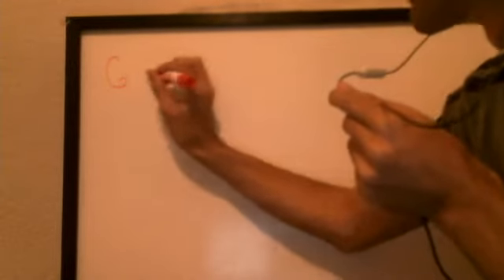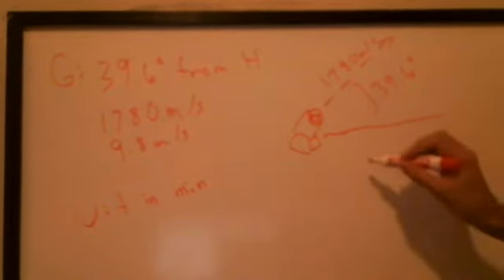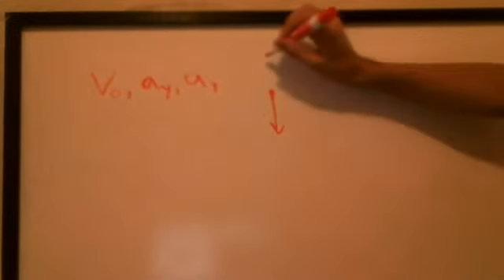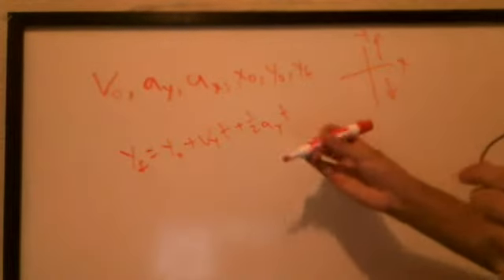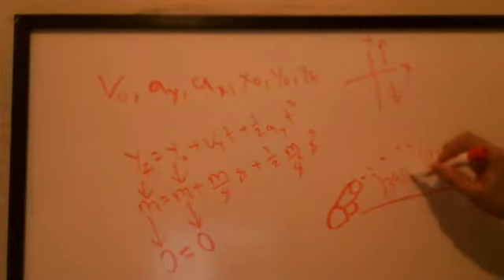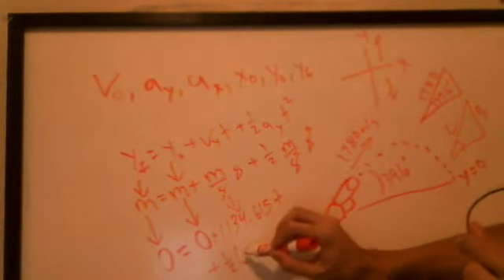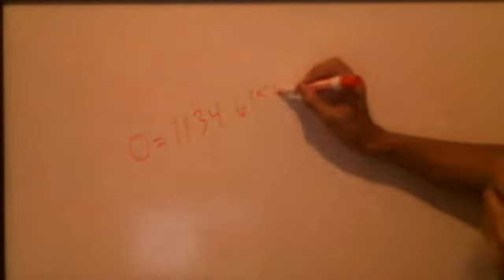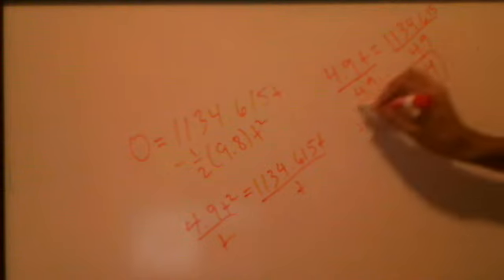Chapter 3 Question 001 Guide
i forgot to put it in minutes, but just divide by 60
sorry if bad quality or i sound pissed... work gets the happy outta me